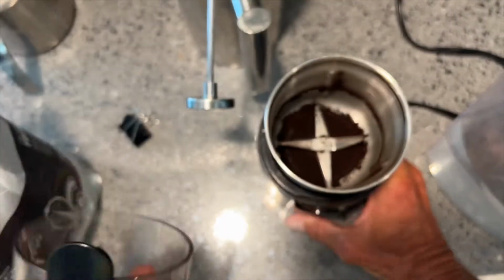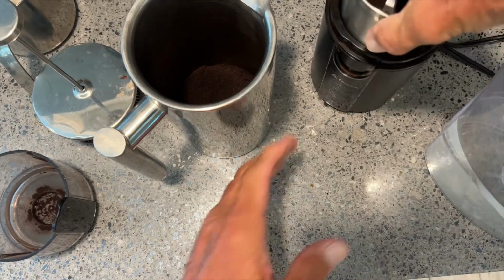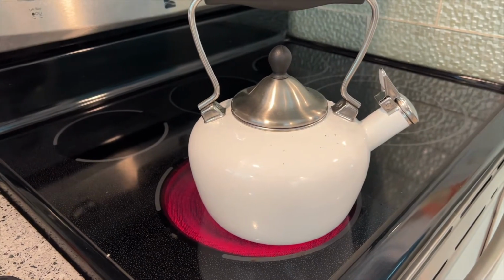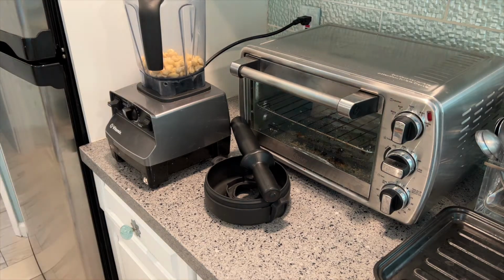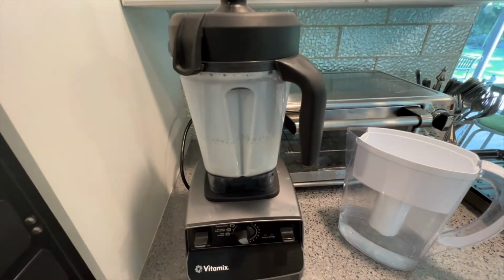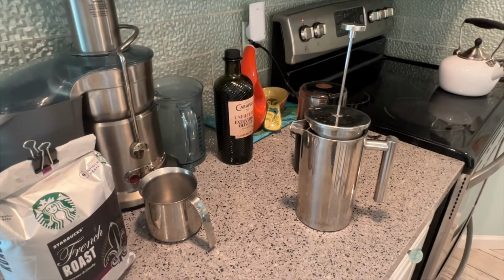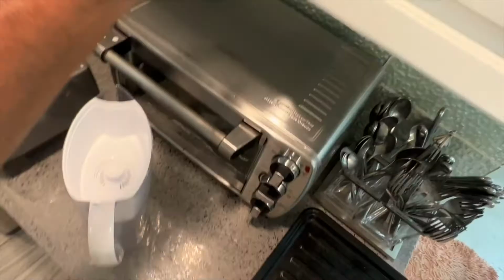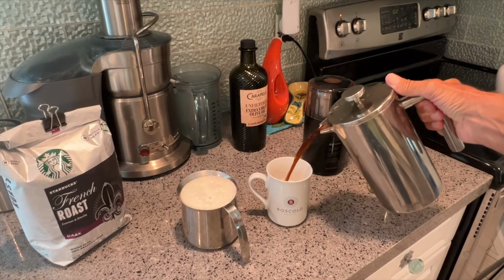How to make coffee with a French Press